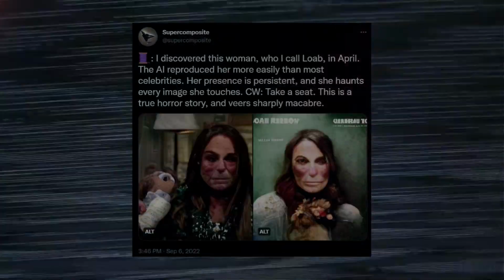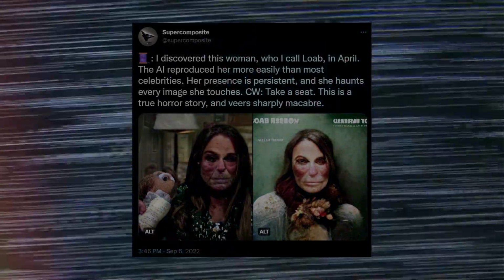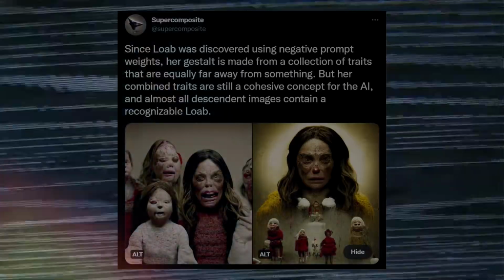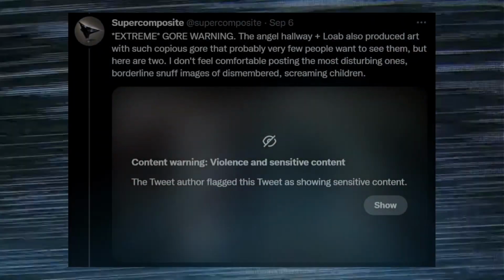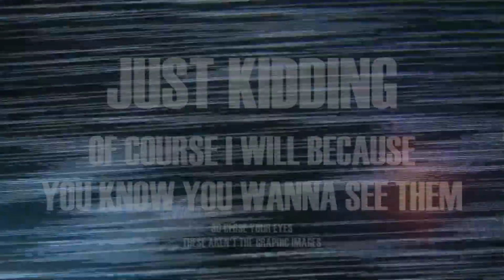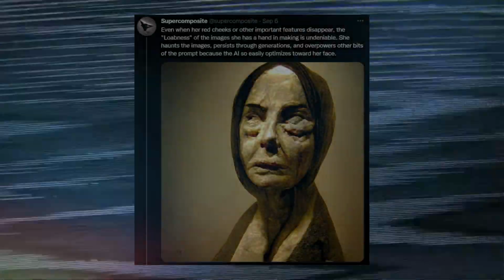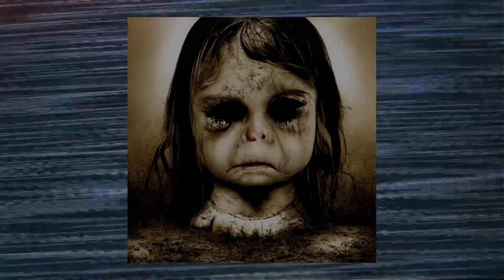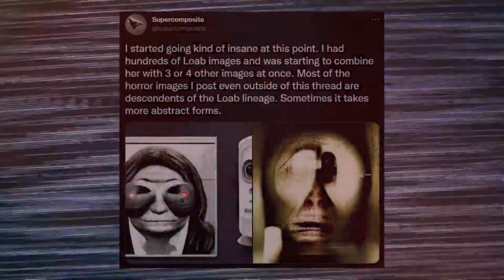LOAB: The Ghost in Machine Learning.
LOAB! The monstrosity at the edge of A.I. latent space. This is the story of a genuinely real ghost in machine learning, that may unlock terrifying insights into the thought process, of artificial intelligence.

TechCrunch: A terrifying AI-generated woman is lurking in the abyss of latent space

Featuring music by...

Background visuals: Mood Lights Channel.

We like the stock! @ChaosStonk